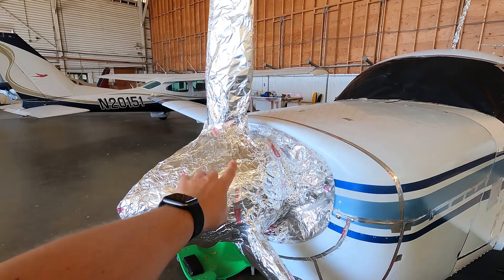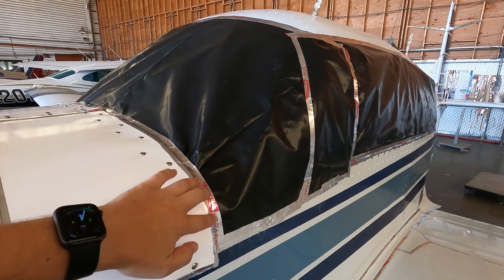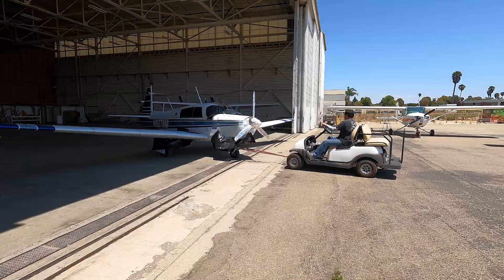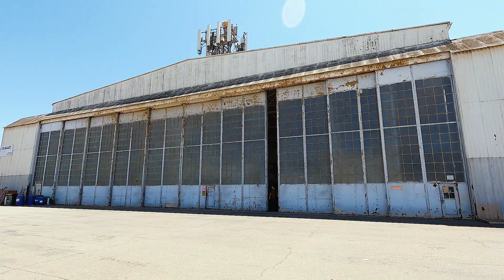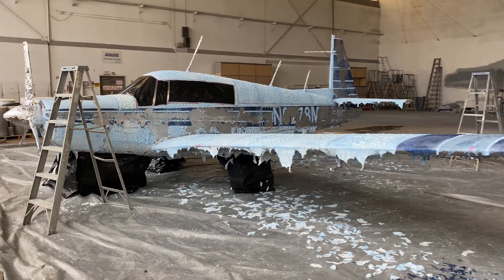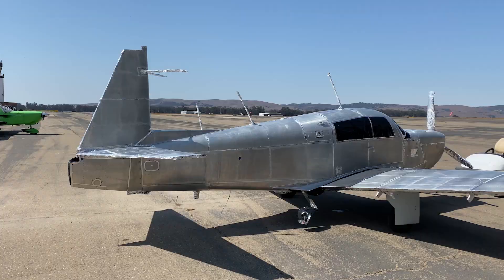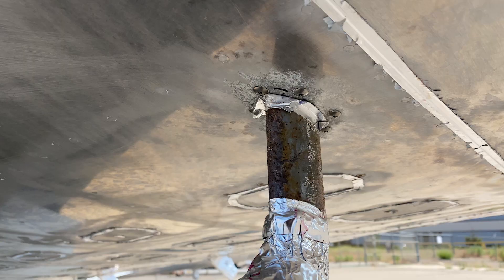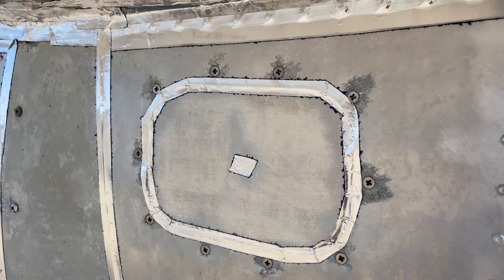Mooney M20E is getting a new paint (episode 4): Paint stripping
The moment I was waiting for! Chemical paint stripping!

Chapters:
00:00 Introduction
00:27 Preparation for paint stripping
02:20 Paint stripping
04:40 Pressure washing
05:15 Outro